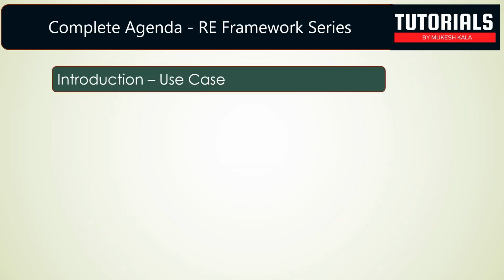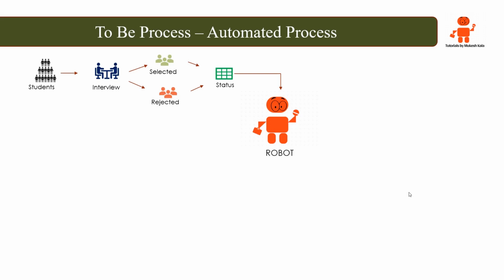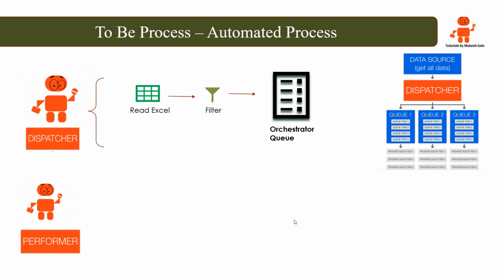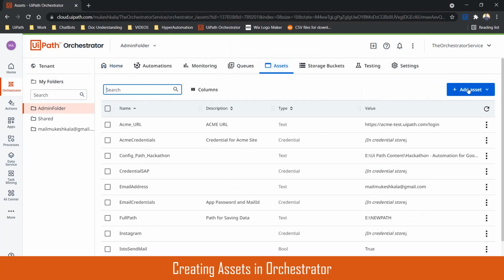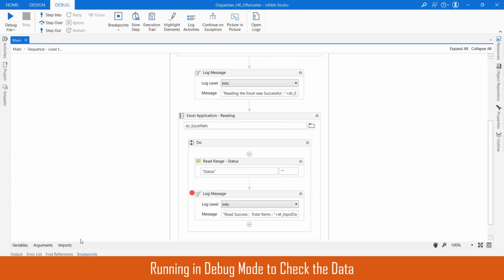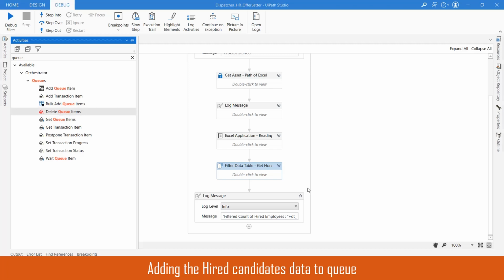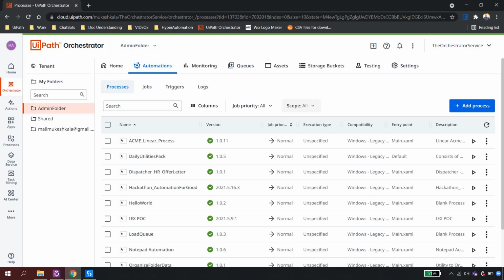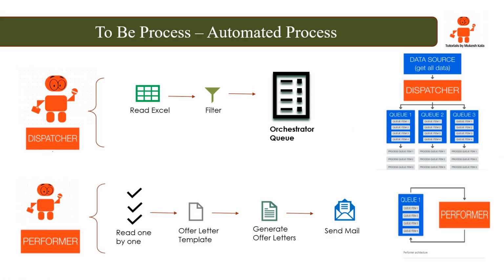PART 1 - UiPath | HR Use Case | Generate Offer Letters | RE Framework | RPA | Dispatcher | Beginner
➤ Bulk Hiring / Campus Recruitment is a strategy for sourcing and hiring young crowd for internship or entry-level positions for medium- to large-sized companies with high-volume recruiting efforts.
Once the Hiring process is completed - The HR has to work on generation of offer letters and rollout the offer letters to the hired candidates which is a repetitive and mundane task. How about an Robot doing the same for the Team.

This use case is called the Generating offer letter which we would be looking at the Problem Statement. We will explore the As Is vs To be Process. Design the solution approach and Code the entire Automation using UiPath Studio.

👉 If you are a Beginner in the technology - This use case can help you build expertise in RE Framework and the RPA Technology

👉 This is the First part of the video where we are only Coding the Dispatcher Robot. In the upcoming one - we would be looking at the Performer Part.

►►►► To Get the Files ◀◀◀◀◀◀

👉 Please let me know if you got the Files and  drop a Mail - If you face any problem .

➤➤➤  Timestamps
0:00 - Start
00:41 - Agenda of the Video
02:09 - Sneak Peak to the Automation
03:03 - Background
04:17 - As Is Process
06:13 - To Be Process
08:00 - Introduction to the Files and Folders
11:29 - Solution Design Approach
14:22 - Lets Code Dispatcher
18:53 - Creating Assets in Orchestrator
25:01 - Debug and Validate
28:40 - Filtering Hired Candidates
31:20 - Adding Hired Candidates to Queue
32:04 - Create Queue in Orchestrator
34:24 - Exception Handling
35:36 - Publishing Code to Orchestrator
36:19 - Create Process in Orchestrator
37:12 - Trigger Dispatcher Process from Orchestrator
38:50 - Advantage of Using the Log Message

➤➤➤ Playlists / Videos to Refer

 🔴Go to : Download --- Select the Video --- Download . 🙂 Please let me know if you got the Files and revert If you face any problem . …..
 😇 Would Appreciate your feedback on the website as well

➤➤➤  Happy Automation!

➤➤➤  Happy Automation !

re framework uipath
rpa interview questions and answers
orchestrator uipath
rpa projects
ui path
uipath rpa
excel automation
rpa uipath tutorial
uipath orchestrator